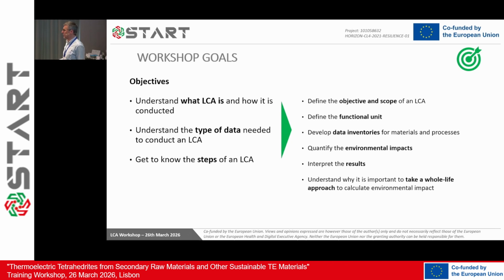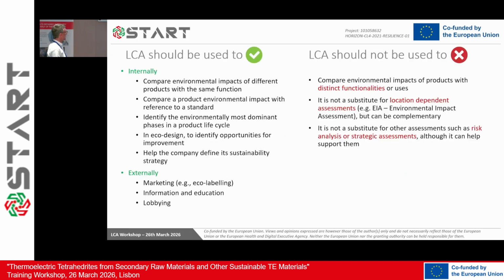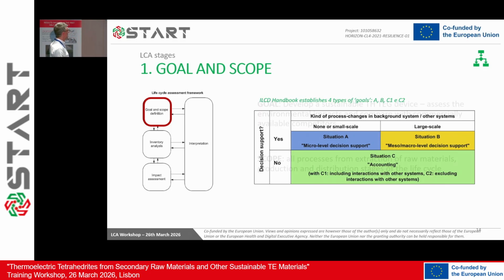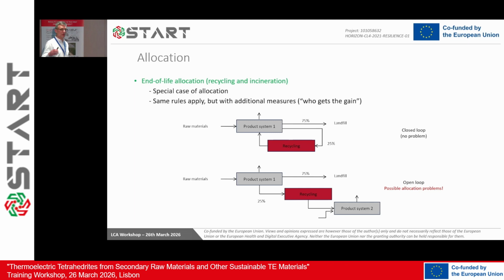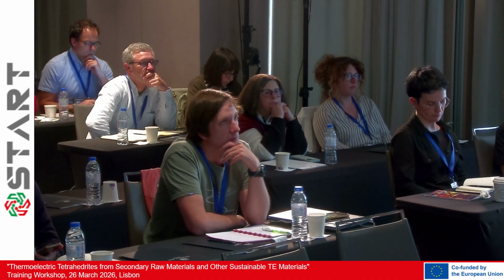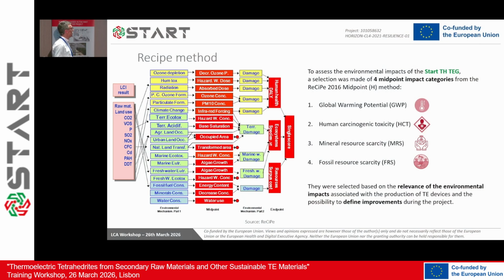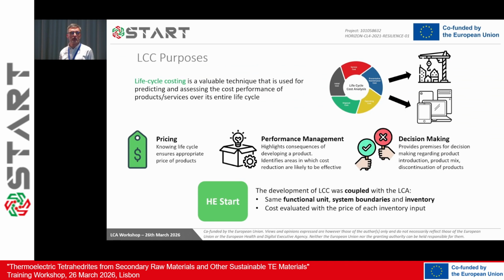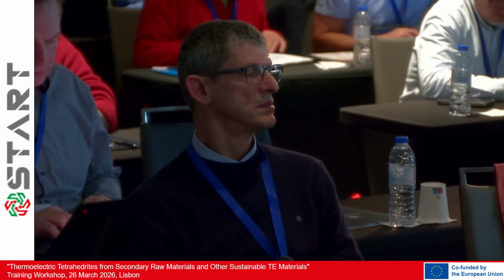START TrWshop Lisbon E Santos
Training Workshop – Hybrid format
Thermoelectric Tetrahedrites from Secondary Raw Materials and Other Sustainable TE Materials
Date: 26 March 2026 – Time: 9:30 AM to 5:30 PM; Lisbon Time
Venue: Hotel Ikonik Lisboa 3*, Lisboa, Portugal, Room Belem / and online

WORKSHOP OBJECTIVES:
As the START Project enters its final year, we are proud to showcase our work in building a sustainable EU ecosystem for thermoelectric materials. Our mission is to transform mine waste (tetrahedrites) into efficient devices for waste heat recovery, bolstering the EU’s energy economy and resource resilience.
This final training workshop offers participants a deep dive into the world of thermoelectricity. You will explore materials, cutting-edge technology, and the START approach to sourcing secondary raw materials within Europe.

This is the video related to the presentation “Sustainability in Thermoelectrics: the START Case”, by Eduardo Santos, 3Drivers.

At the end, you will also find the conclusions by F. Neves (LNEG), coordinator of START.

Please check the other videos of the workshop that are being uploaded on this channel!